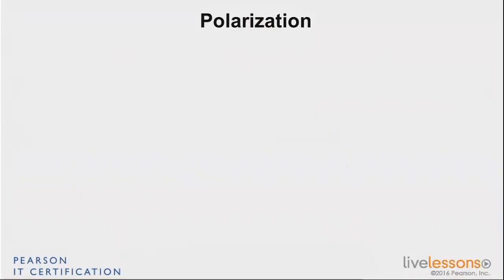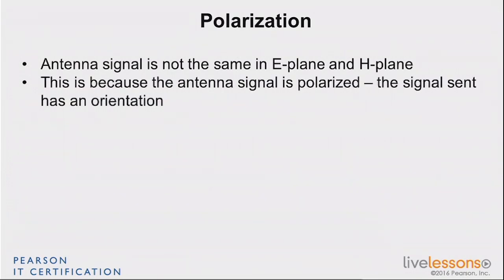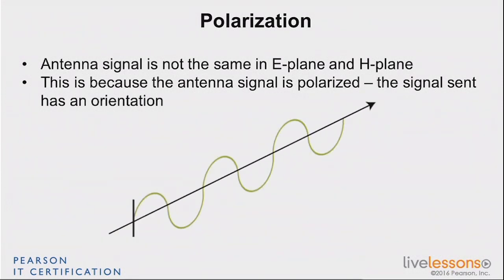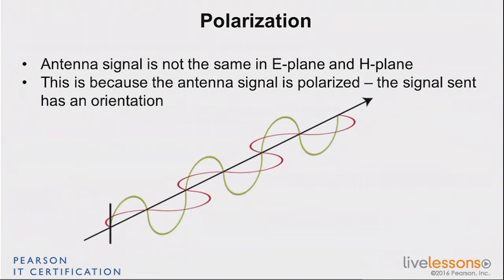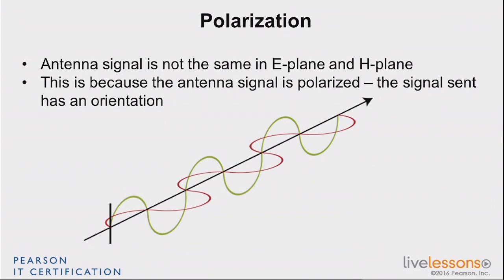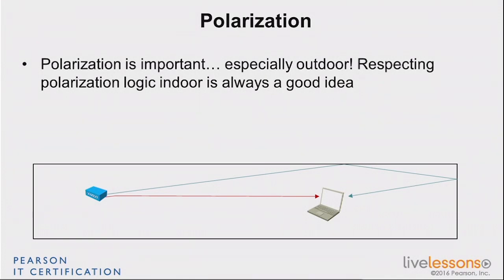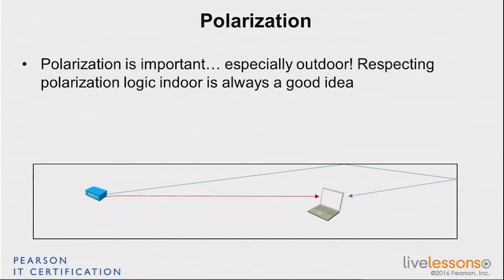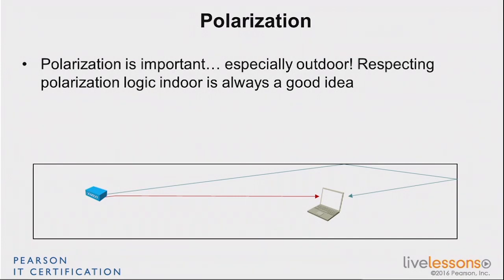4 5 Antenna Signal and Polarization CCNA Wireless 200 355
CCNA Wireless
Cisco security
CCNA Wireless 200-355
video course